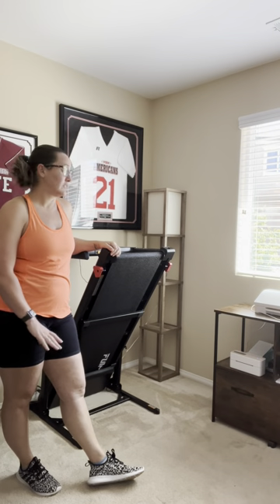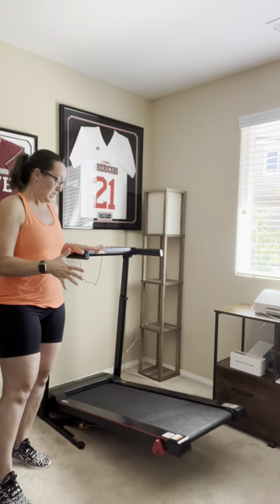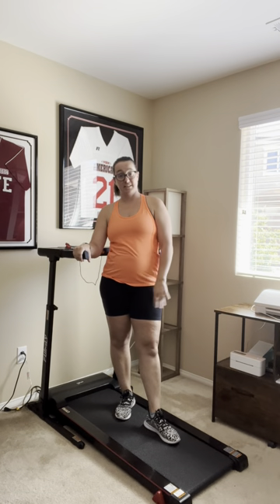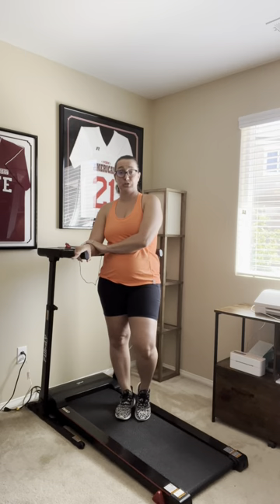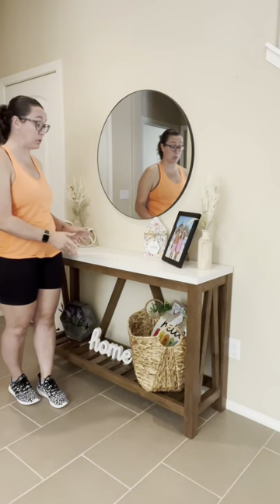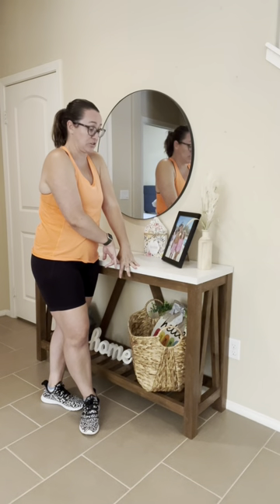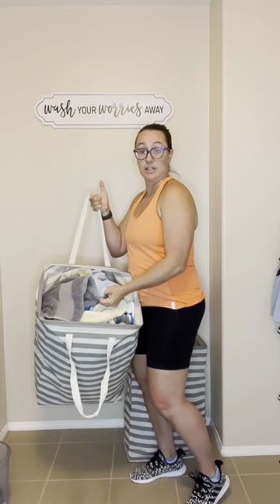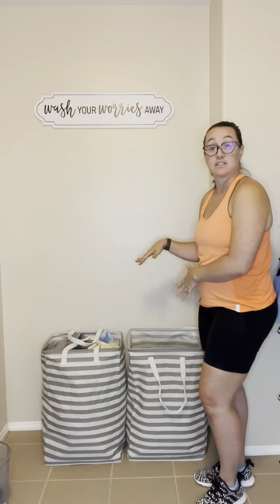Amazon influencer program - the videos I used to get into the program!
Once you get approved to be an Amazon influencer you have to get approved for onsite commission.

You will need to post 3 review videos, here are the ones I used to get accepted.